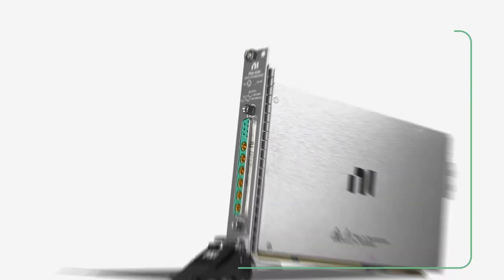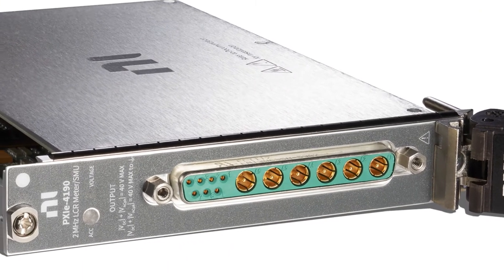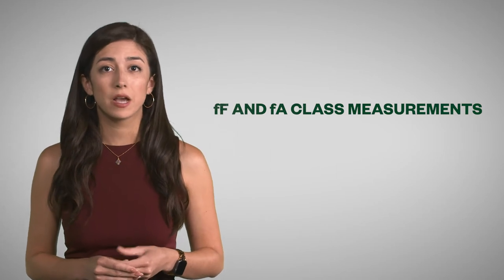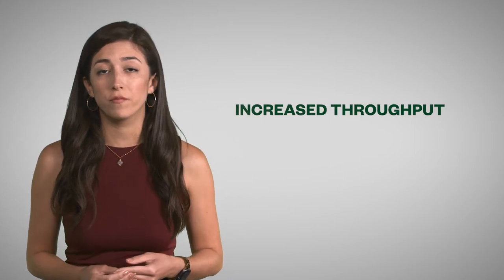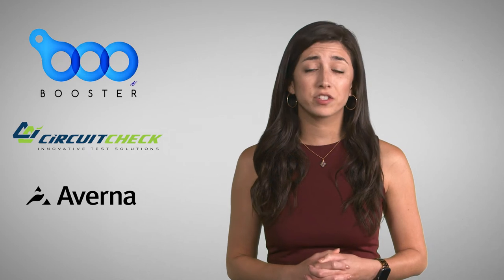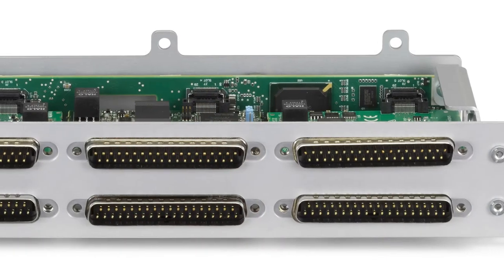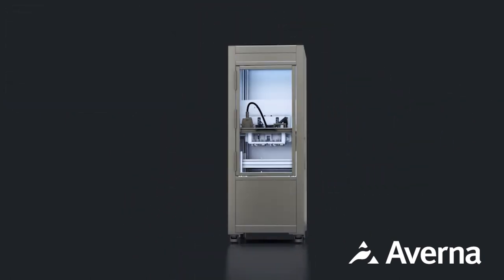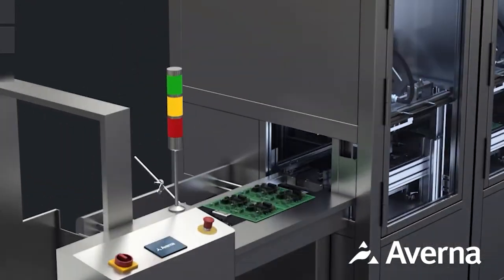NI Connect: Hardware Announcements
Kaitlyn walks through NI's newest hardware announcements, highlighted during NI Connect 2022 in Austin.

PXI LCR Meter and SMU: the industry’s first LCR meter in a PXI form factor.

TestScale: a brand new platform optimized for high volume and distributed test. This platform is designed for areas that haven't had a great solution in the past: low test coverage stations targeting a lower price point.